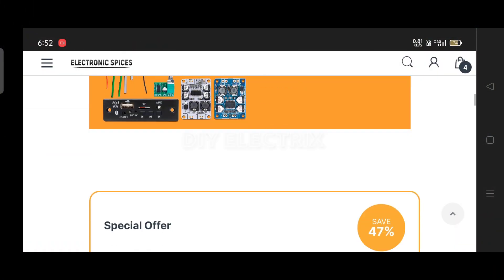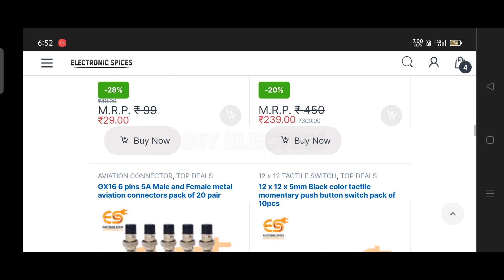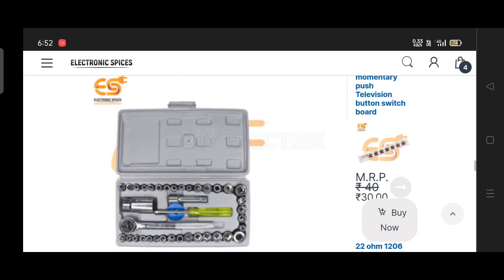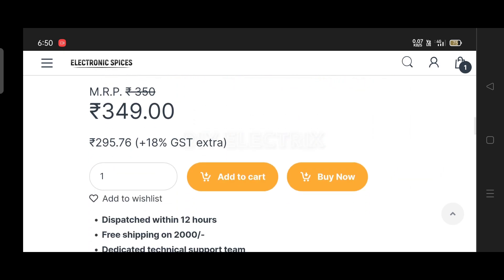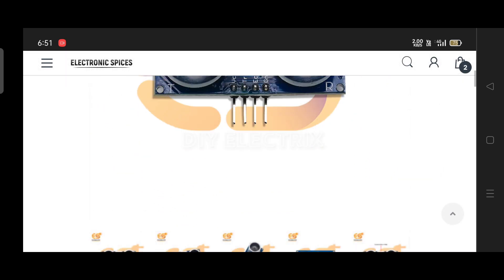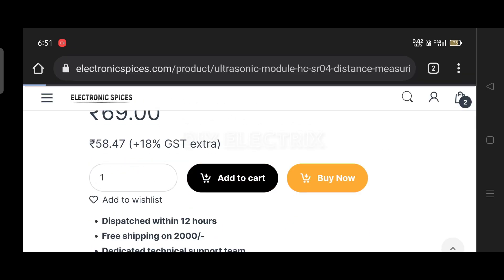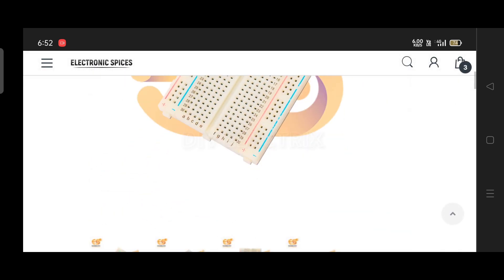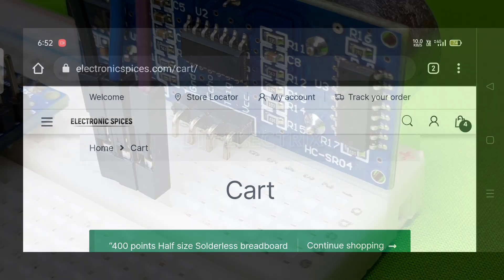Ultrasonic Sensor HC-SR04 With Arduino || HC-SR04 Sensor ( With code )